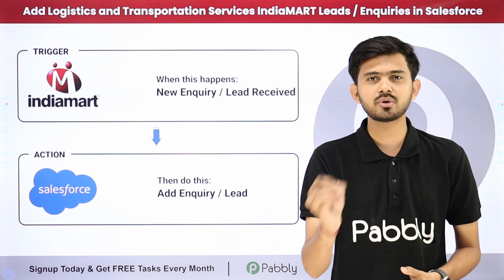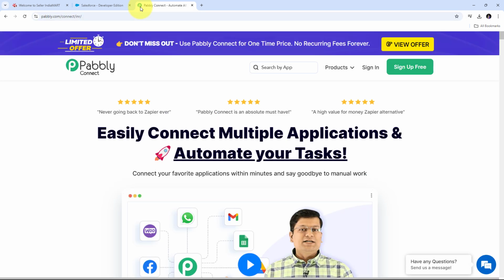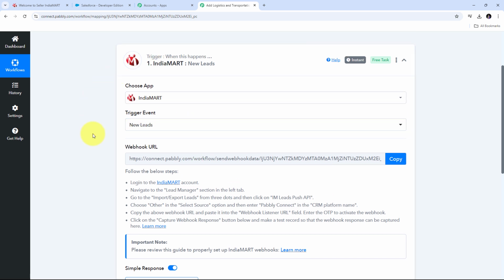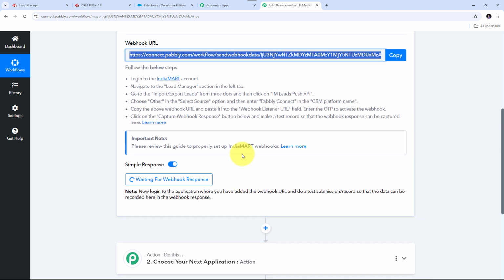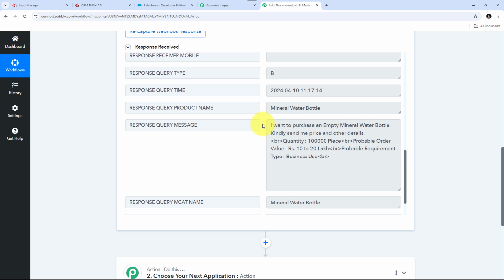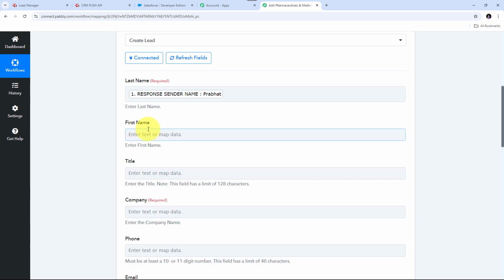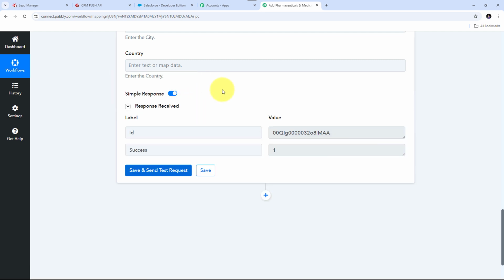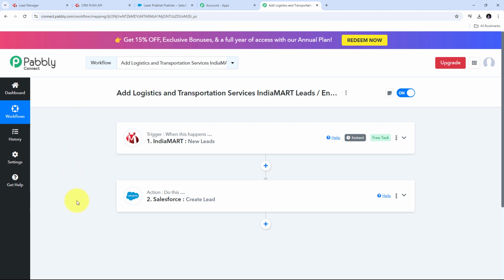Add Logistics and Transportation Services IndiaMART Leads / Enquiries in Salesforce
In this tutorial, we'll guide you through the process of automatically adding Logistics and Transportation Services IndiaMART leads and enquiries into Salesforce using Pabbly Connect.

IndiaMART is a leading B2B marketplace, and Salesforce is a powerful CRM platform widely used for managing customer relationships. By integrating IndiaMART with Salesforce via Pabbly Connect, you can automate the process of capturing and adding leads from IndiaMART directly into your Salesforce account. This ensures that all your Logistics and Transportation Services enquiries are recorded and managed efficiently, eliminating manual data entry and reducing the chances of missing out on potential leads.

Follow our step-by-step instructions to set up this integration, enabling seamless lead management and improving your sales process.

Use Case:
I am an owner of logistics business, we get a ton of inquiries through IndiaMART from companies needing transportation services. To streamline leads/enquiries from IndiaMART, I use an automation that adds IndiaMART Leads to Salesforce as a Contact. This ensures that I can organize and track all potential leads in one place, making it easier to manage follow-ups, categorize enquiries, and analyze customer data effectively. This process enhances lead management efficiency and saves time on manual data entry.

Benefits of Pabbly Connect:

1. Automation: Save time, money, and resources by automating tasks.

2. Integration: Connect various web services to create efficient workflows.

3. Security: Enjoy industry-standard security for your data.

4. Scalability: Easily add new applications and services to your workflow.

5. Cost-effective: Choose from plans suitable for different business sizes, with no charges for internal tasks.